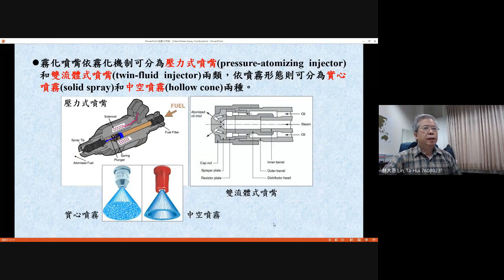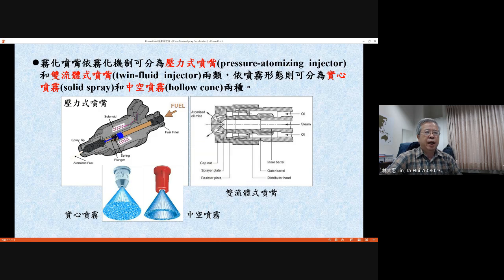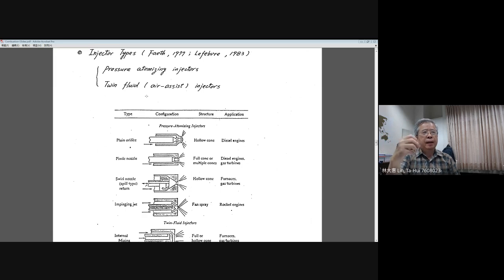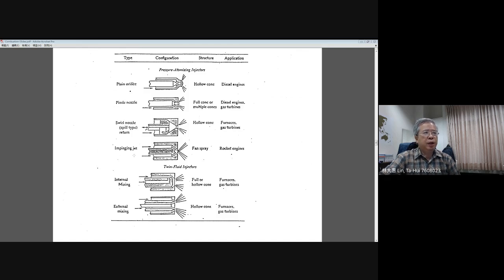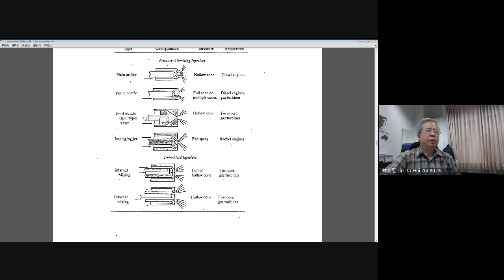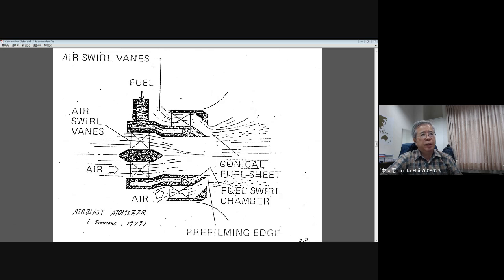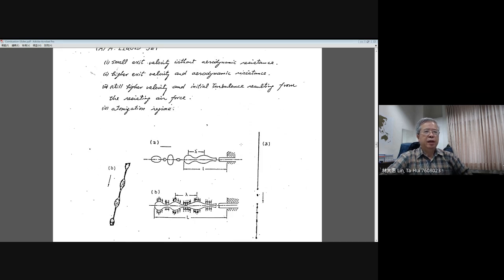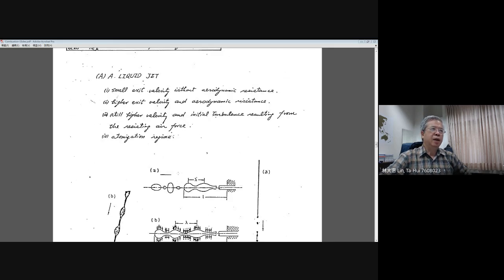50 Class Videos Spray Combustion 1 14th Week 31 51